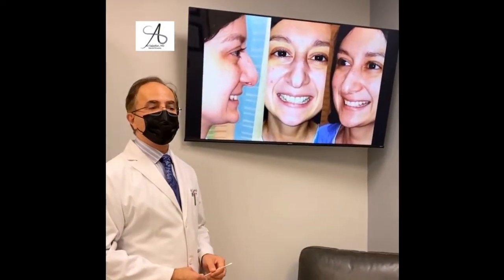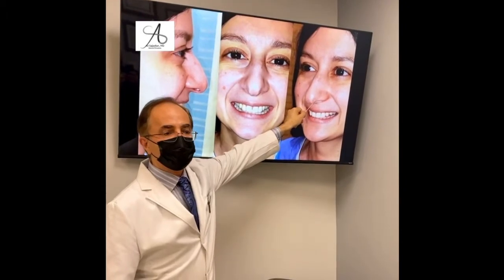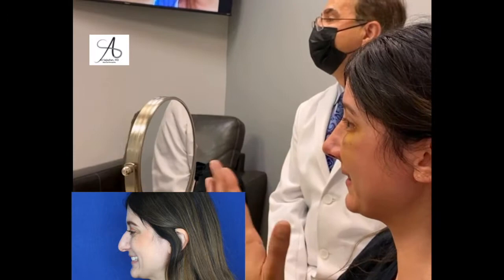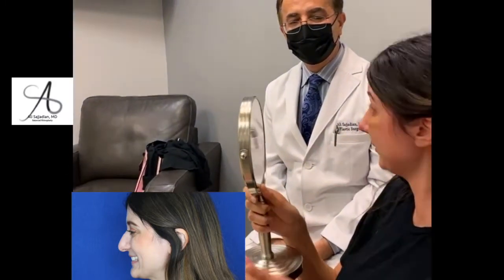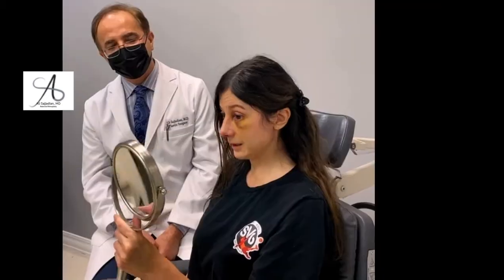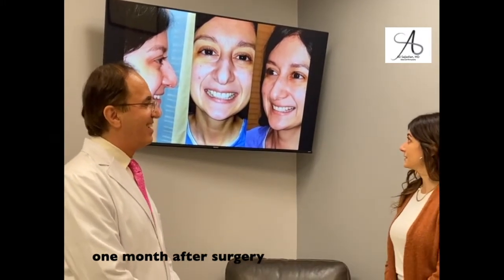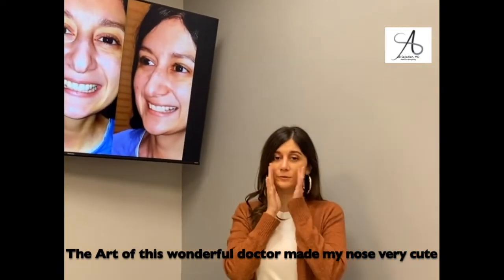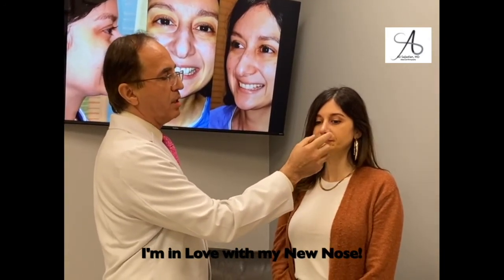The Artistry of this Wonderful Doctor made my Nose very Cute!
nose job before and after!
Watch a patient's emotional reaction and testimony when she finds her new perfect nose.
 Newport Beach Rhinoplasty Surgeon, Dr. Sajjadian truly cares about his patient.